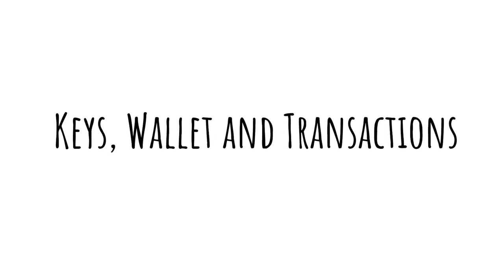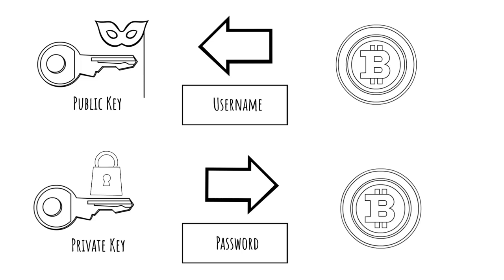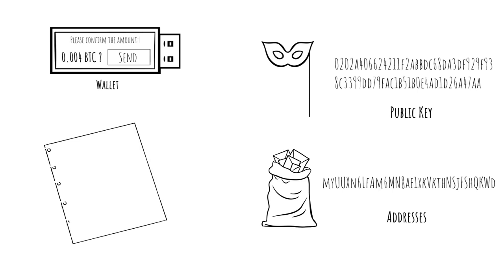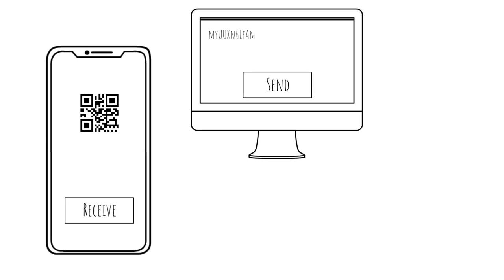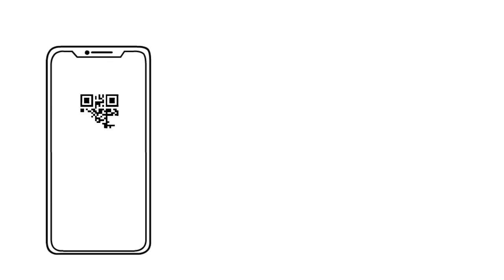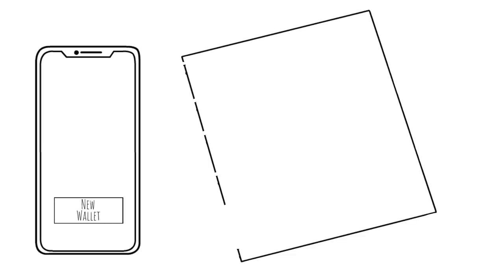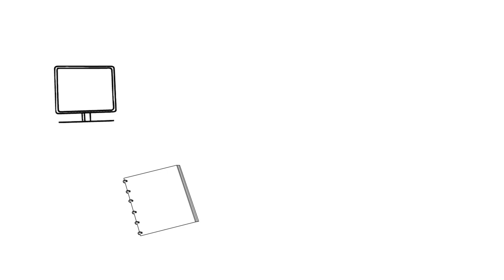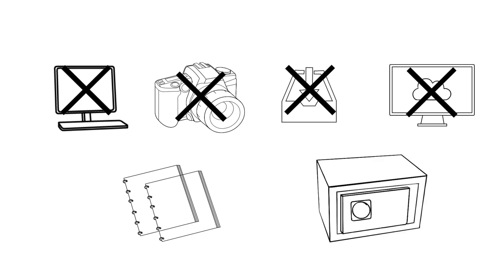Keys, Wallet and Transactions - Doodling Bitcoin #5 - Narrated by Guy Swann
The Bitcoin wallet is your gateway to the Bitcoin network. This is the software that will allow you to send and receive bitcoins.
Inspired by the book "Bitcoin: Everything you Need to Know" by David St-Onge
Written by David St-Onge
Narrated by Guy Swann
Translated by @Rearden21M